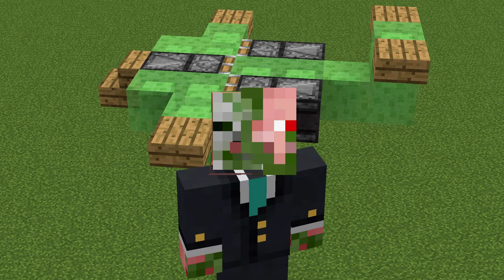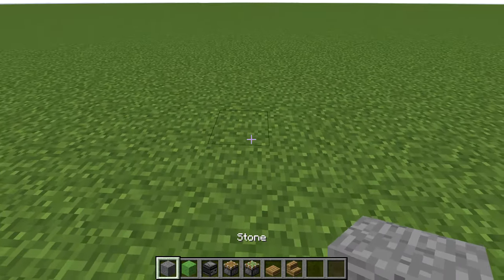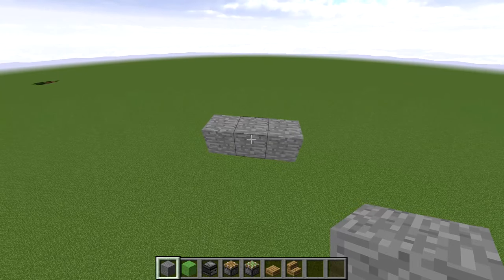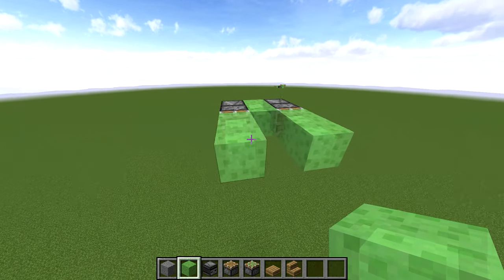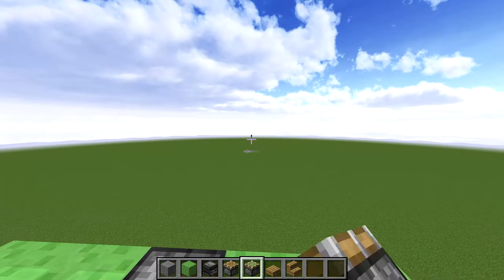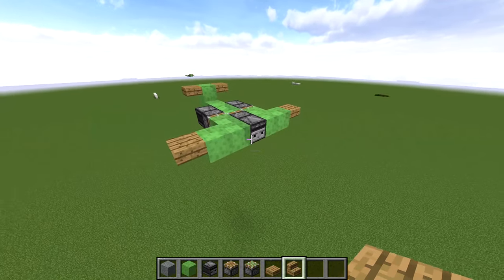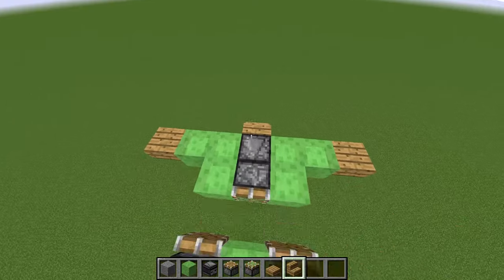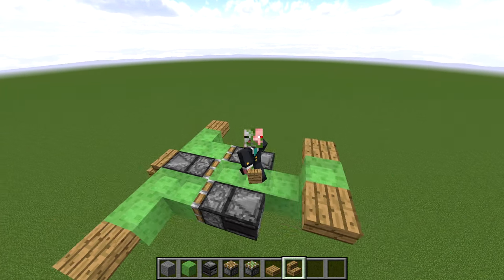(1.16+) WORKING AIRPLANE IN MINECRAFT!!!! - Easy Redstone Plane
Have you ever wanted a faster way to travel in Minecraft? Well today I'll teach you how to build a real working airplane in Minecraft. Using redstone, pistons, and observers, we make an easy flying machine. After that, we decorate the redstone contraption with wood, and BOOM! We have a fully functionally plane that works in most versions of Minecraft!

New videos every 3 days!
New livestreams every 2-3 days!